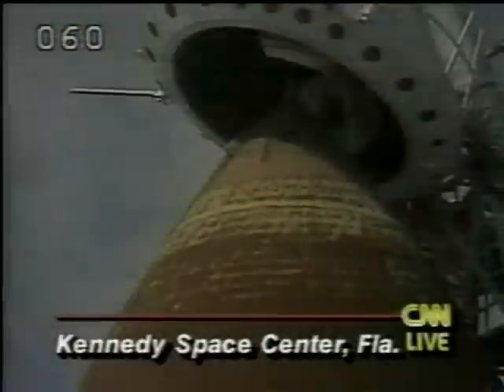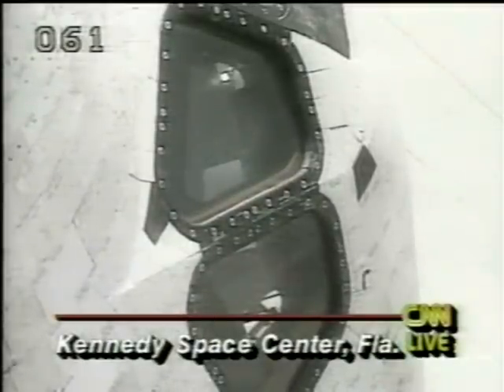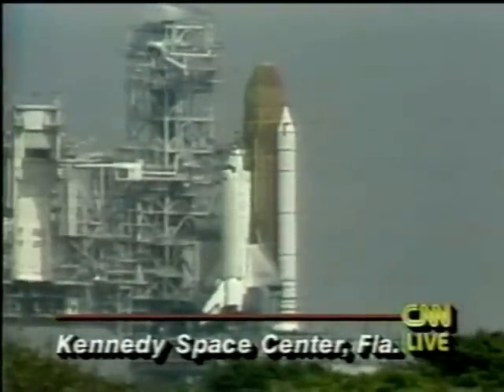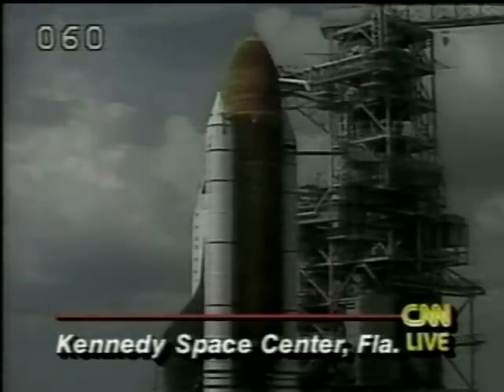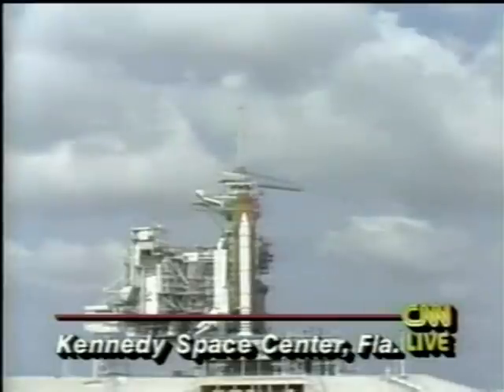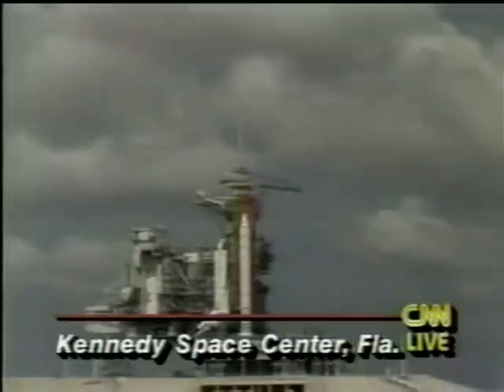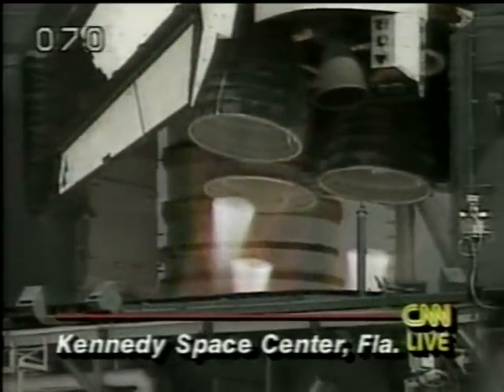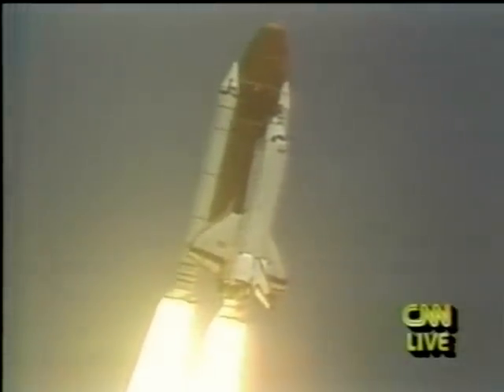CNN Coverage of the STS-55 Launch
From  April 26th 1993 CNN Covers The  55th Launch.
Launch At 10:50 a.m. EDT.

The STS-55 Crew:

Commander :Steven R. Nagel

Pilot: Terence T. Henricks

Mission Specialist 1: Jerry L. Ross

Mission Specialist 2 :Charles J. Precourt

Mission Specialist 3: Bernard A. Harris Jr.

Payload Specialist 1: Ulrich Walter, DFVLR

Payload Specialist 2 :Hans Schlegel, DFVLR